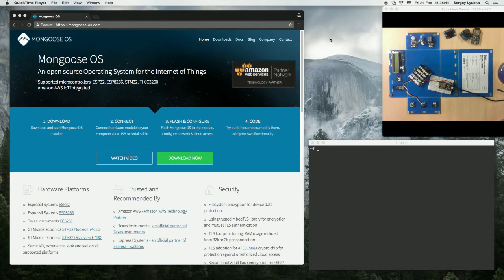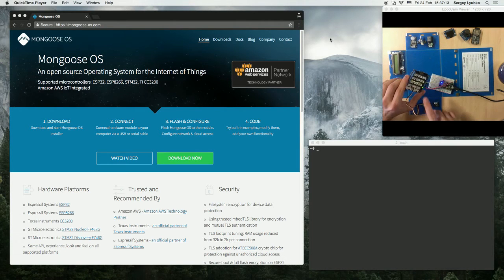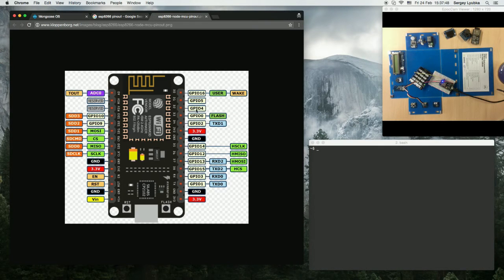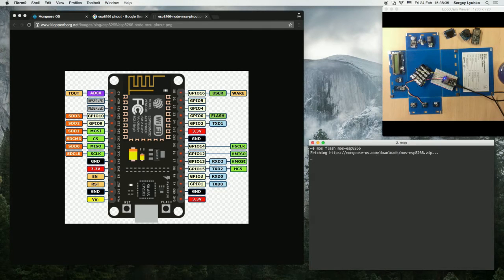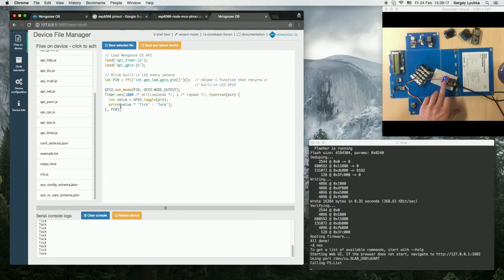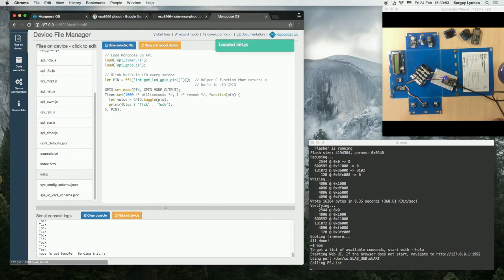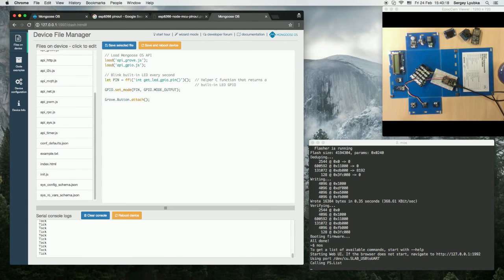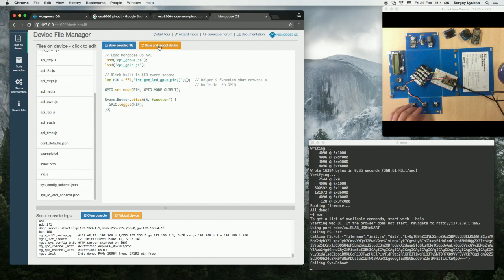Seeed Grove #1 - Button: ESP8266 & Mongoose OS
Mongoose OS is an open source Operating System for the Internet of Things. Supported microcontrollers: ESP32, ESP8266, STM32, TI CC3200.